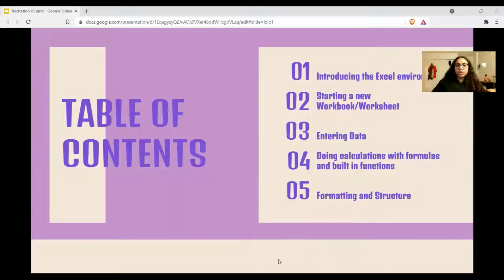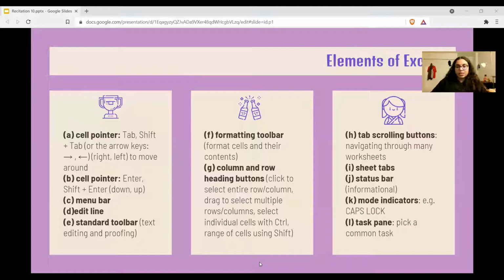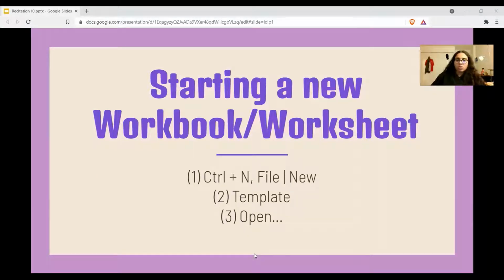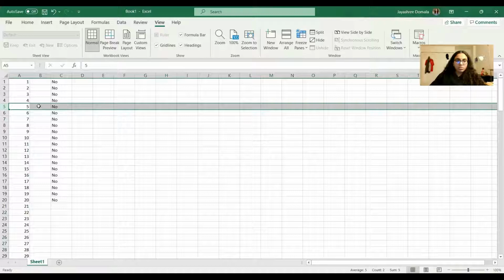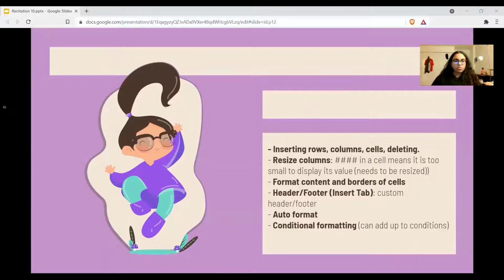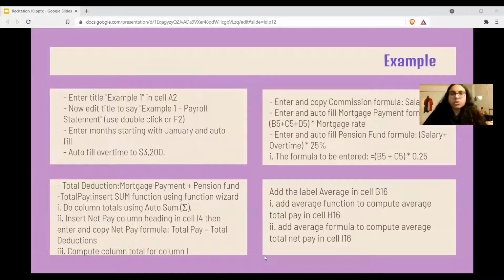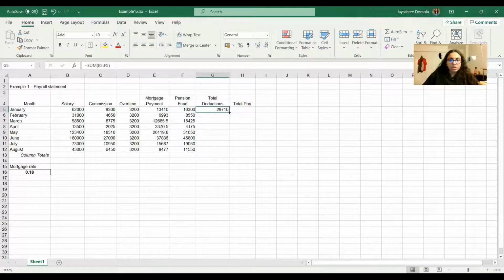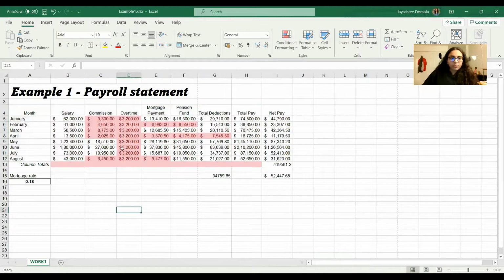Spring 2022 - CS 170 - Recitation 10 - Introduction to Spreadsheets